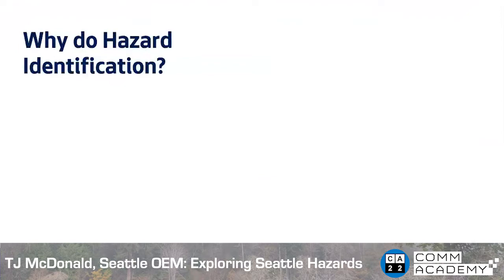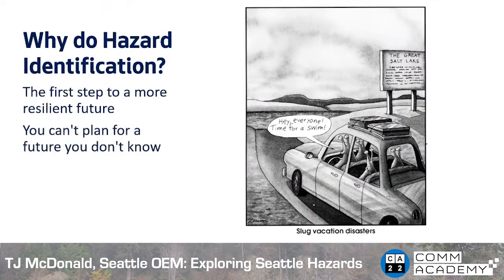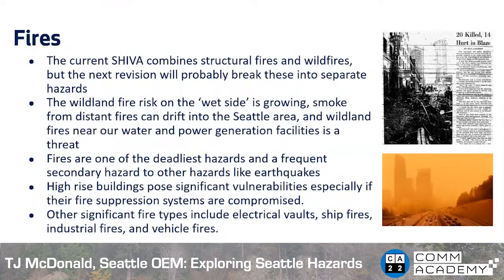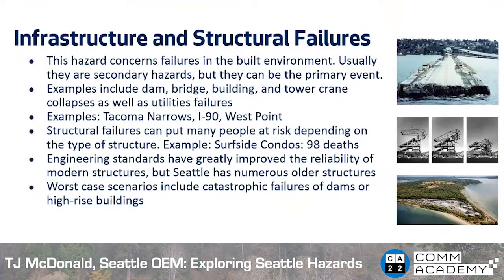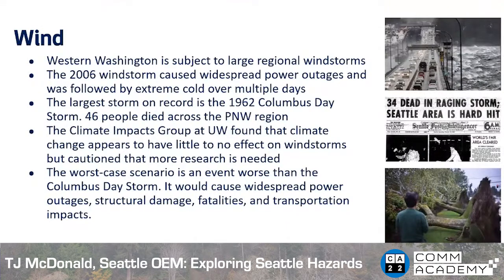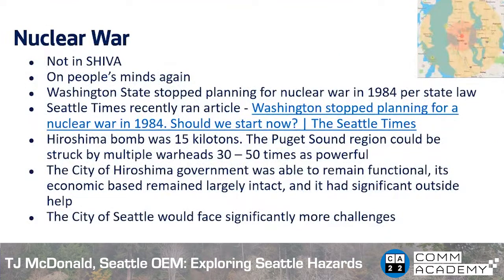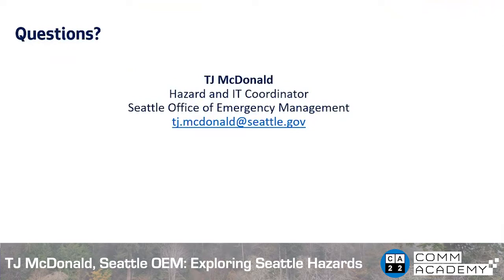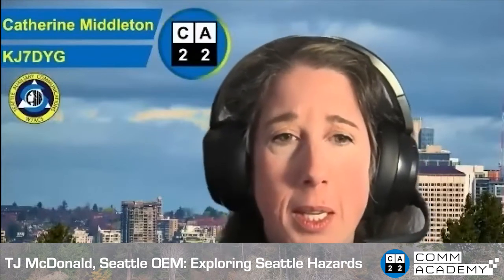CA22: TJ McDonald on Seattle Hazards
TJ McDonald of Seattle's Office of Emergency Management walks through the set of 18 general hazards that he and his team cover as part of their emergency preparedness mission.

While some of the hazards TJ discusses are especially acute in the Seattle area (major earthquakes come to mind), most if not all of these are relevant in most locations.